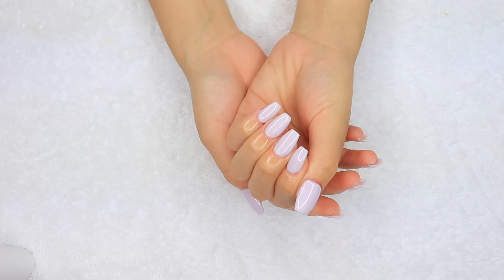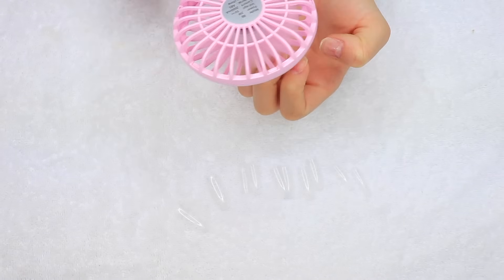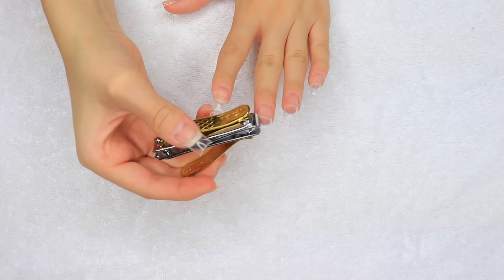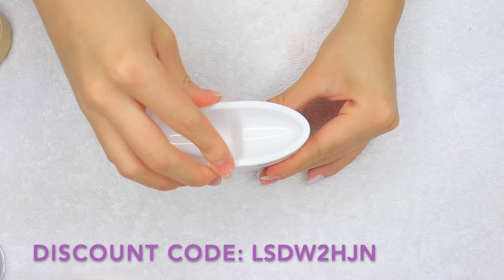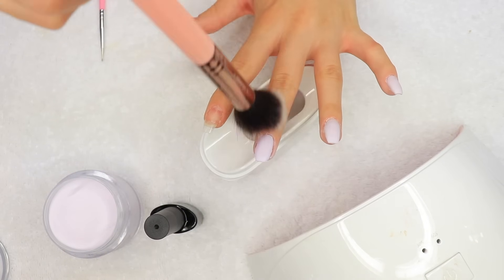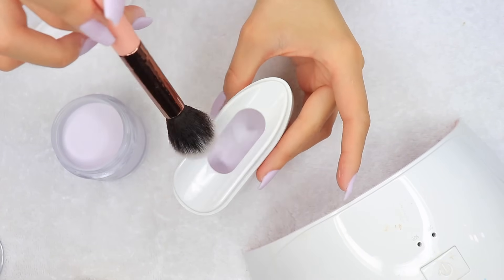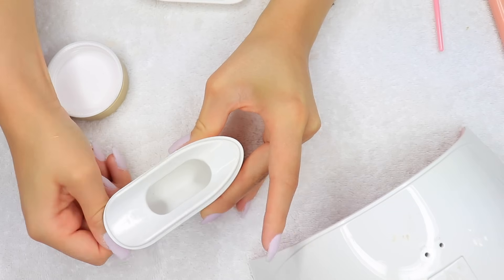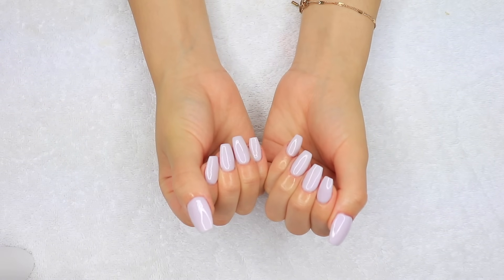DIP POWDER NAILS AT HOME USING GEL METHOD | CHARLIZE PEREZ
📺WATCH IN 1080p60 FOR BEST QUALITY 📺

PRODUCTS:
UNIBOUTI Dip Powder 2-in1 Tray: